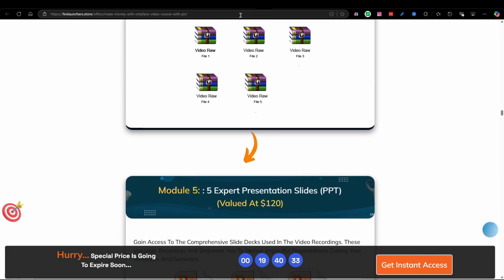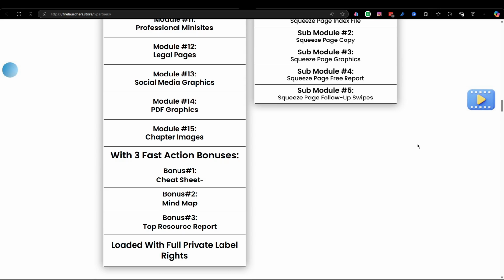(PLR) Make Money with OnlyFans Review: How to Profit with Done-for-You Content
What is (PLR) Make Money with OnlyFans?
✅(PLR) Make Money with OnlyFans is a Private Label Rights (PLR) product that provides a complete business system or course designed to teach people how to make money by using the OnlyFans platform. The PLR license allows you to rebrand, resell, and keep 100% of the profits, meaning you can market and sell the course as your own.